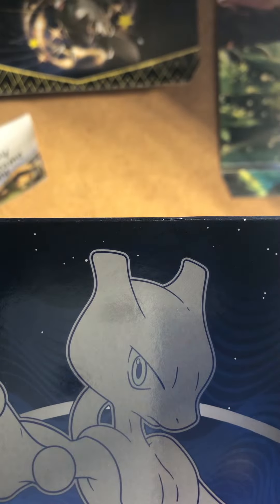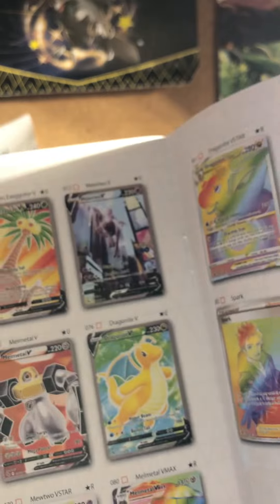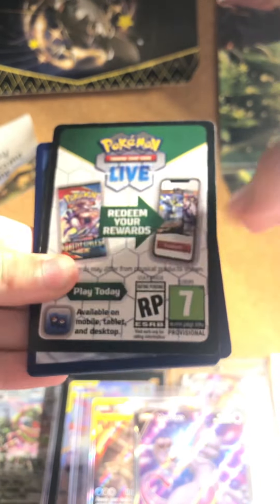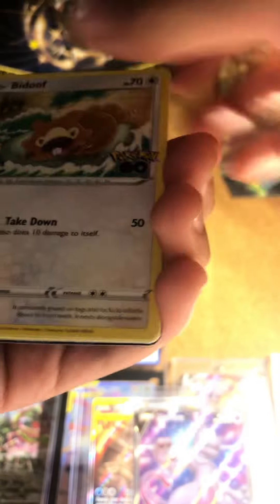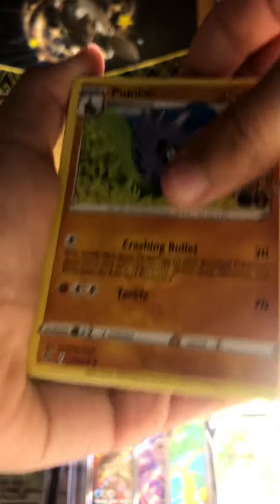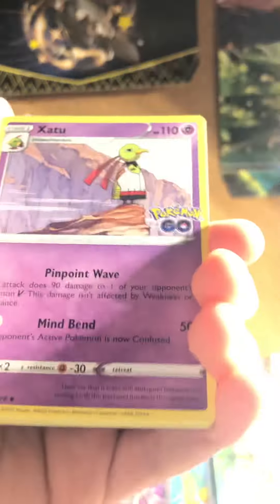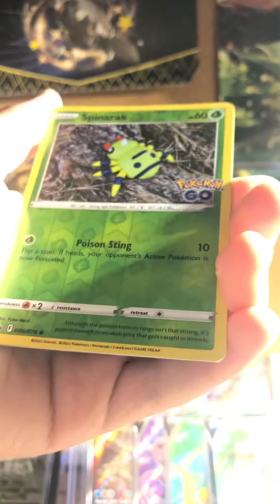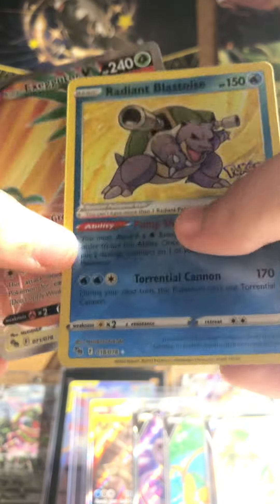Opening one Pokémon go etb! Good hits